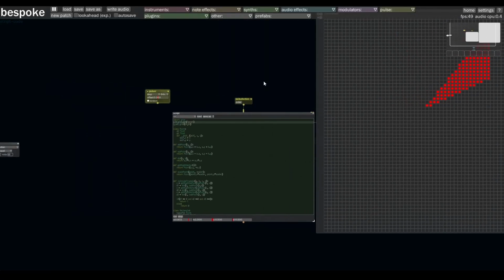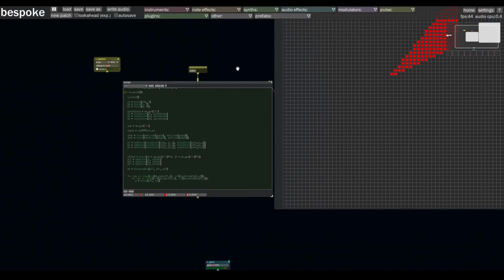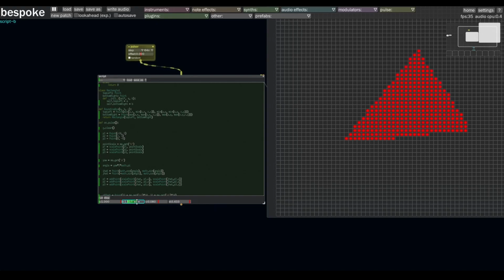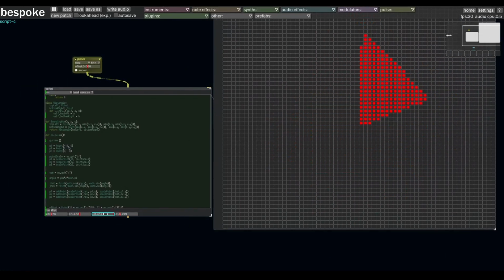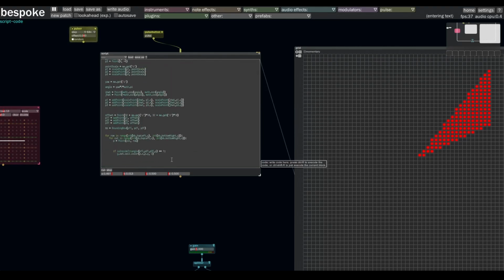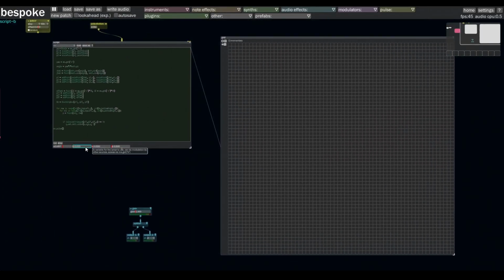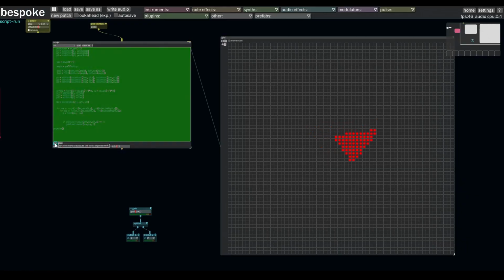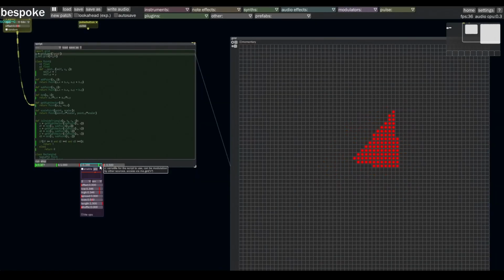Using Bespoke Synth to render Triangles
This is the greatest triangle of all time

Bespoke Synth is made by @awwbees and you can find it